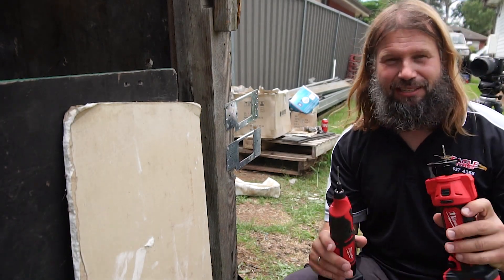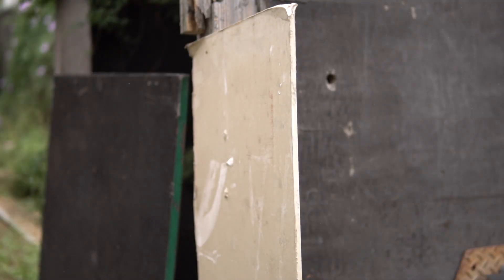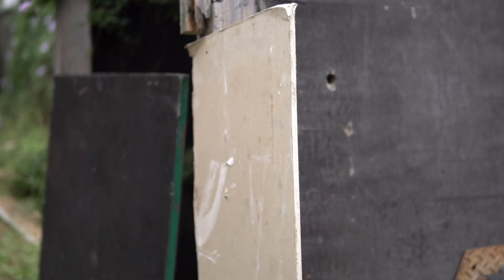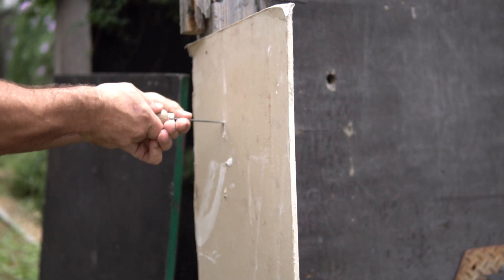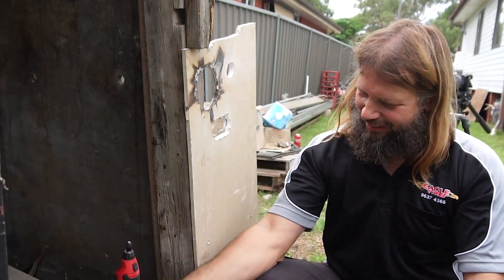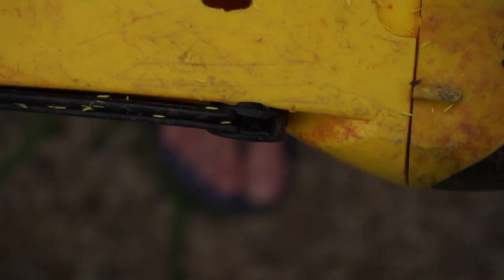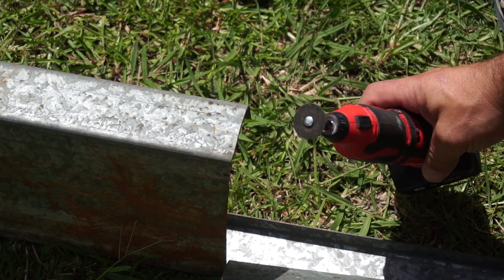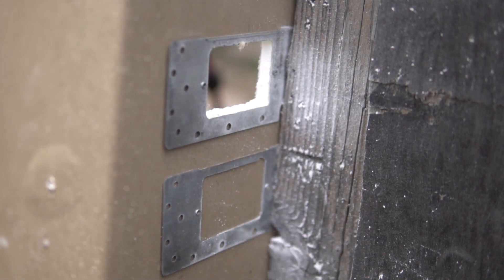Milwaukee Rotary Tool vs Gyprock Saw Comparison Test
Here is a test of cutting plasterboard (drywall) for electrical brackets manually with the gyprock saw, and with an M12 rotary tool and an M18 rotary tool. Here are the specs for both tools below:

Milwaukee C12RT Rotary Tool
Speed: 5,000 - 32,000rpm
Length: 240mm
Weight: 600g (without battery)
Collet: 0.8mm - 3.2mm

Milwaukee M18BCT Cut Out Rotary Tool
Speed: 28,000rpm
LED light: Yes
Length: 227mm
Weight: 840g (without battery)

There are a few factors to consider; manual cutting with over 20 years of experience versus the first try with Milwaukee tools and no experience whatsoever, as well as the non-work environment.

02:09 Gyprock saw (drywall saw) - could have completed the cut quicker than 37 seconds if the plasterboard was fixed as in the proper work conditions without it being flimsy. For the cordless tools, this is not an issue.

03:00 Milwaukee C12-RT - the screw cap fell off half way, but it's been edited as if it was a "seemless" cut. As it's our first time using this tool, the cut out could have been completed in at least 22 seconds where you can see it finishing the second screw hole reveal. Then you would get quicker as the experience builds on.

03:50 Milwaukee M18BCT - This tool is supposed to be the "main" tool for cutting out electrical brackets, but comparing its size and weight (especially with the batteries), we would prefer using the 12V version instead as it would be easier on the handling when you got to cut 70 to 100 holes per day. Similarly to the 12V version, this tool would have completed the cut in 22 seconds or less with experience. We let it go for just under 39 seconds (for "shits & giggles") as the screw holes werent revealed.

04:45 My thoughts. I gave the 12V tool the first place preference and chose the gyprock saw over the M18 tool because of the size, weight and the amount of dust it blows in front of the user.

06:45 Cutting plastic with M12 tool. Good for cutting out switches for lockers and lights in the dash, especially at low speed. It cuts very good and precise (if you mark it out first).

08:05 Cutting metal purlin with the M12 cut-off disc. At 09:36 I said 37000rpm (I think I'm getting blind).

10:05 Cutting more plasterboard

So... let's say you save 15 seconds per hole over the manual cutting, and you have 100 holes to cut in a day. That would equate to 25 minutes of saved time per day. As of April 2020, the C12RT costs $156AUD + battery. The M18BCT costs $219AUD + battery. Do you think it's worth it? Would you get one?